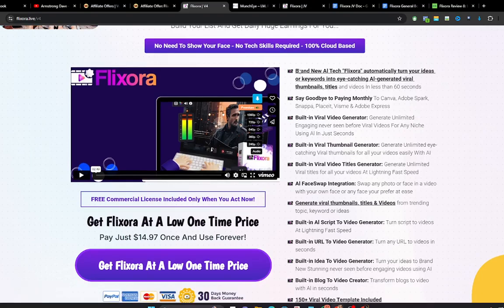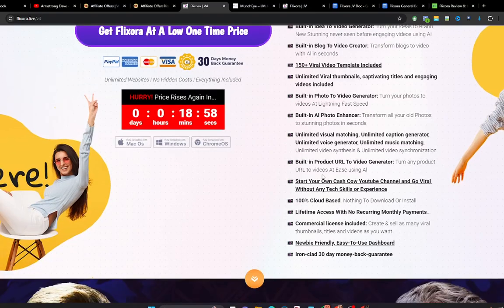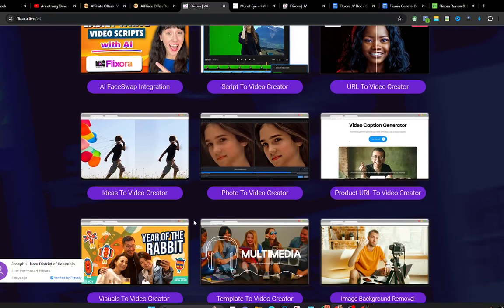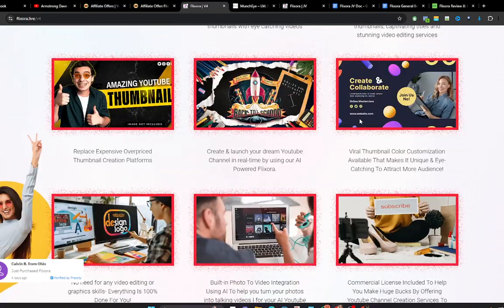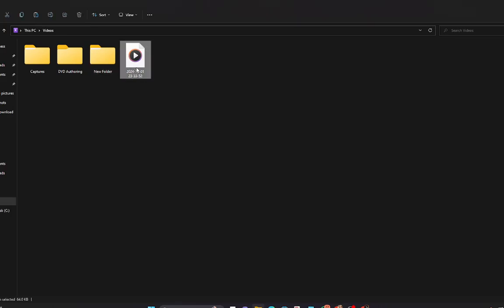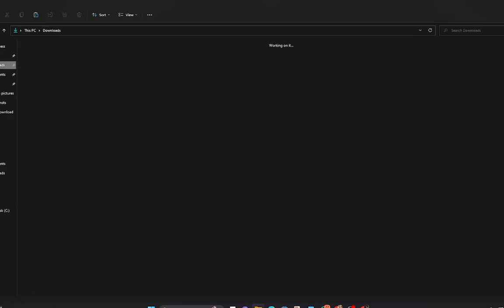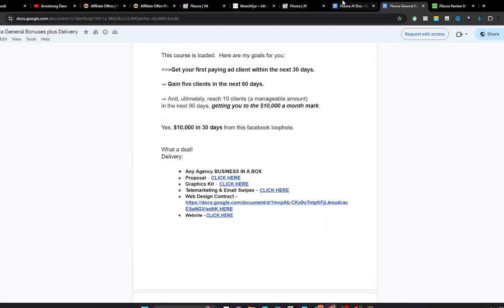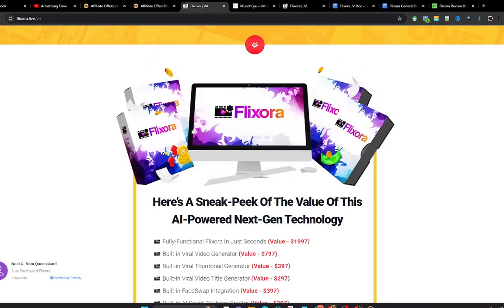Flixora Review & Bonuses -Create Profit-Pulling AI Faceless Channels In 60 Seconds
Basically, Flixora is a first To market AI App that Creates Profit-Pulling Youtube AI Faceless Channels & Youtube CashCow Channels In Just 60 Seconds. It is time to automatically dominate youtube with viral youTube thumbnails, Captivating Titles And Engaging Videos To Pull in Massive Traffic, Build Your List And Get Daily Huge Earnings For You.. Flixora  makes producing professional, customized videos easy for all businesses. Flixora utilizes cutting-edge AI technology to effortlessly generate thumbnails that engage your audience and enhance the visual appeal of your videos with Flixora AI Thumbnail Generator